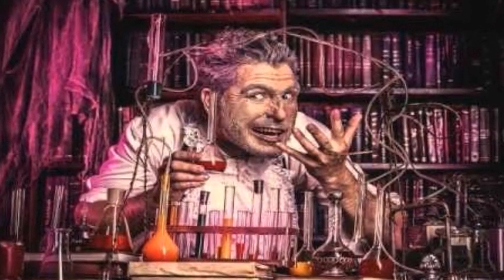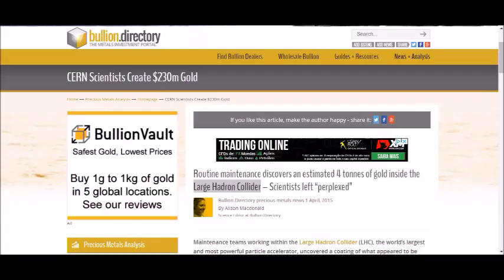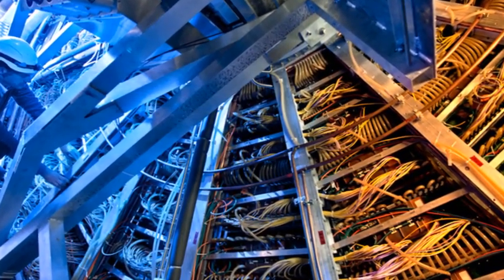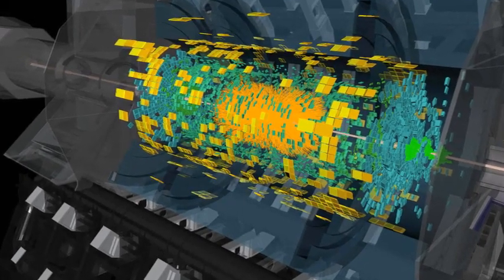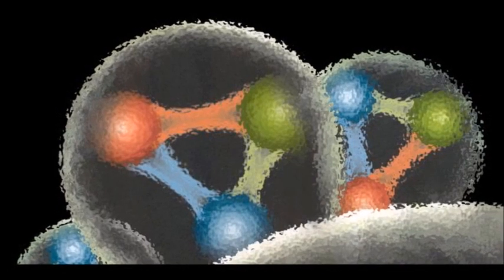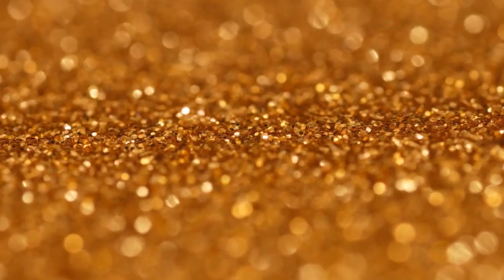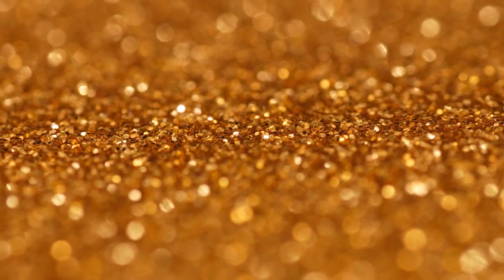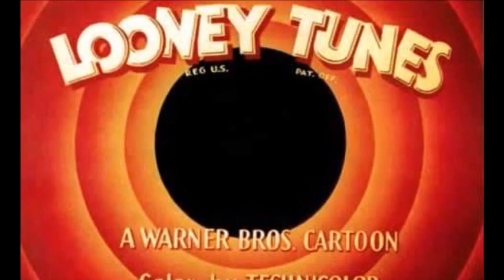Alchemy? Routine maintenance discovers 4 tonnes of gold inside the Large Hadron Collider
During "routine maintenance" at CERN's Large Hadron Collider, the lead shielding around the circular track was lifted to reveal a yellow substance which at first was thought by the maintenance crews to be yellow paint. But alas, upon examination, the yellow substance proved to be a thin coating of gold, with a little platinum and yttrium thrown in for good measure:
Source BY JOSEPH P. FARRELL

Please send us LBRY Credits : bQ4DJxUWn4fSBxwUEmWXKB4cSyMBR3cGKf